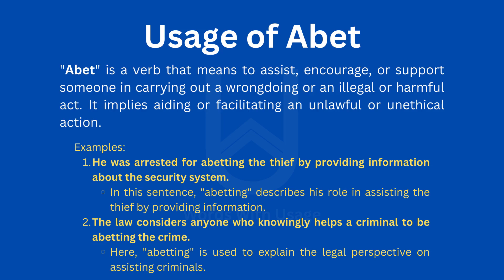How to Pronounce Abet | How to use it? (Correctly)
In this educational video, we'll help you master the pronunciation of "Abet" and provide valuable insights on how to use it accurately. Whether you're an English learner or simply looking to refine your pronunciation skills, you've come to the right place.

🔊 Pronunciation Guide:

Learn the precise pronunciation of "Abet" with clear and concise examples. Discover the correct stress and intonation patterns to sound like a confident speaker.

🗣️ How to Use "Abet" Correctly:

Explore the meaning and practical applications of "Abet" in everyday conversations. Enhance your vocabulary by examining real-life sentence examples that seamlessly incorporate this word.

Mastering the pronunciation of words like "Abet" can significantly improve your language skills and boost your overall communication abilities.

Thank you for choosing us as your pronunciation resource, and let's embark on the journey to perfecting "Abet" pronunciation together!